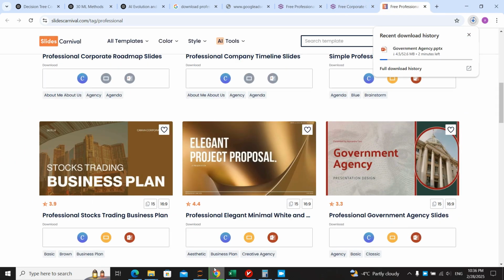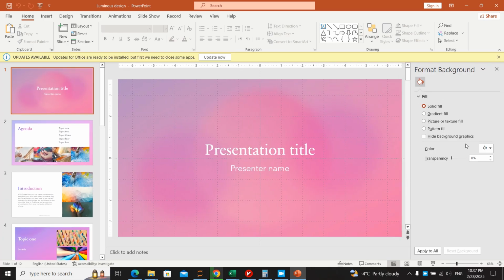Power point presentation tutorial : what to do now